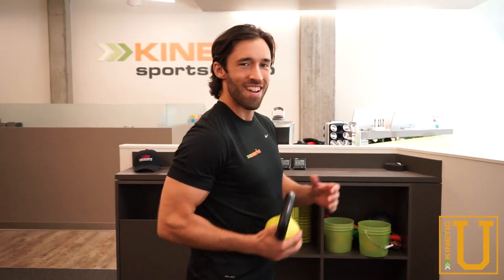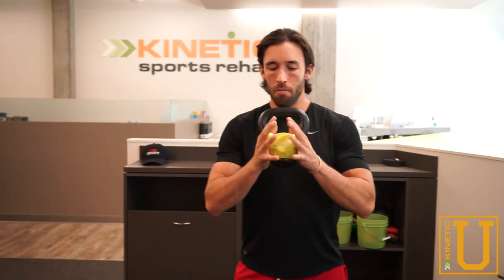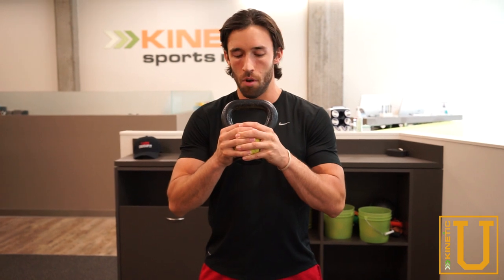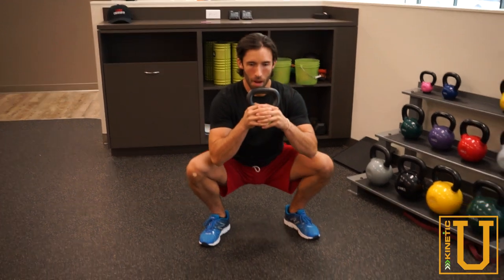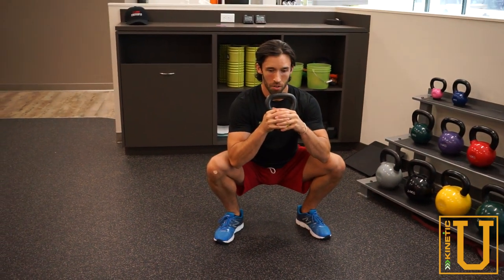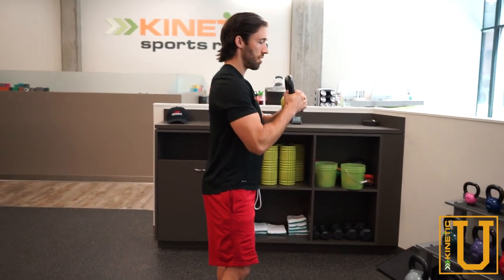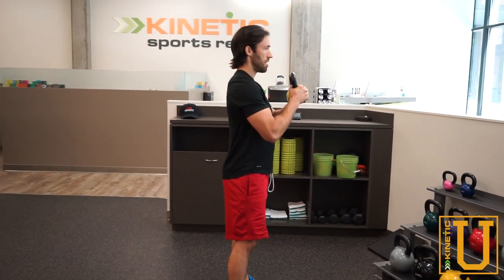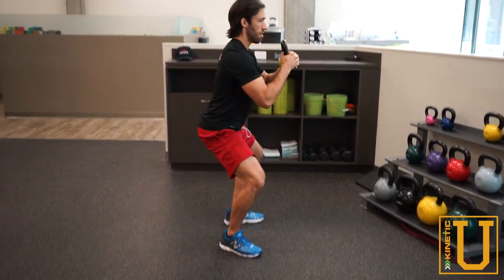Goblet Squat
Goblet Squats are a great way to strengthen your squat and correct dysfunction like butt wink.

Transcription:
"Hey, guys. Tyler here at Kinetic Sports Rehab. Today we're going to go over the goblet squat. So for the goblet squat you can grab a kettlebell, a dumbbell, a weight plate, something to offset your balance that you can hold in front of you. So for today, I'm just going to grab a six kilogram kettlebell. It doesn't have to be anything crazy heavy, but we're going to use it as a counterbalance for posterior weight shift so if you have a lack of core stability here, we're going to use the kettlebell and hold it out front. So, just an easy grip on the front, hold it about six to eight inches out, and I'll show you a side view in a moment, but we're going to take a breath, brace the core, drop down to the bottom of the squat, maintaining this position the whole time and come back up. So let me show you from the side. We're going to hold the bell right out in front of us. Again, your squat position, belly, breath, brace, drop down to the bottom of the squat, come back up. Like I said, plate's good, dumbbells, kettlebells, get creative. Just something to, like I said, make up for some stability in the front. That's perfect. External weight, and then over time, as you get better at it, you can drop the weight less and less and as you build your core stability you won't need an offset weight anymore. So play with that, let us know what you think."